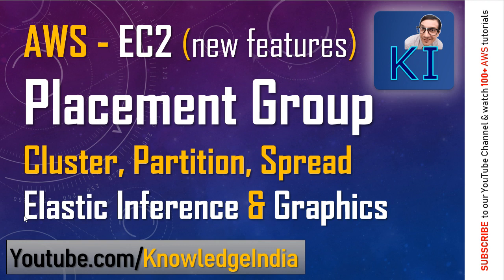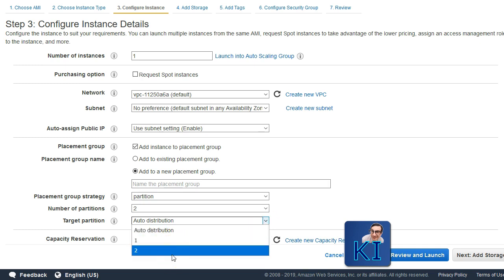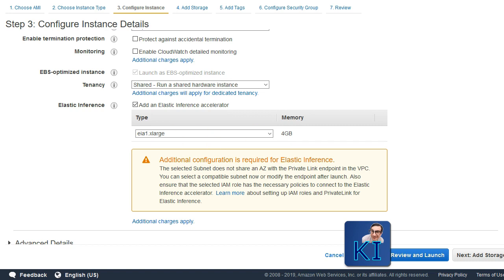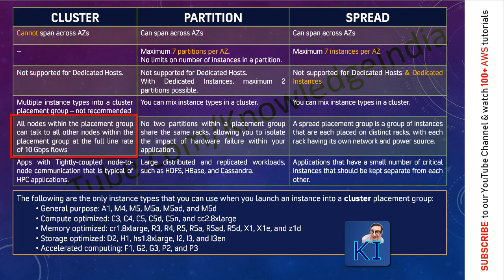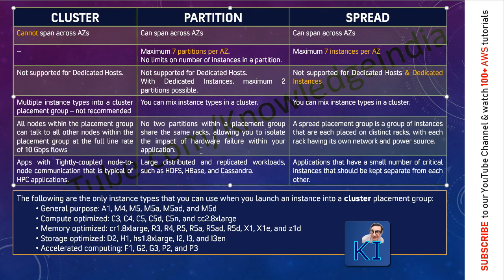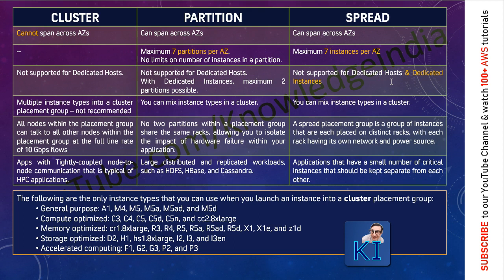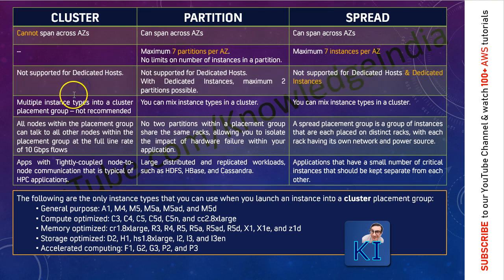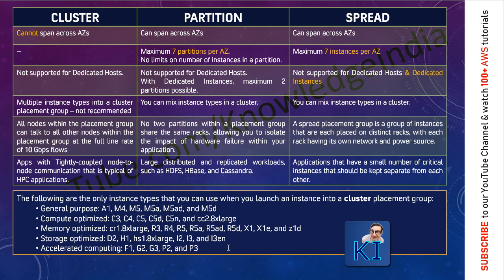AWS - EC2 Placement Groups - Cluster, Partition, Spread - Elastic Inference & Graphics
- What are different types of AWS EC2 PlacementGroups?
- Types of Placement groups - Cluster, Partition, Spread - comparison and when should you use which one?
- What is "Elastic Inference & Graphics'?

Elastic Inference
Elastic Graphics

HOW TO GET benefited from KNOWLEDGEINDIA to learn AWS